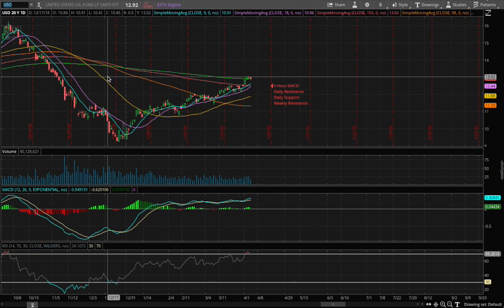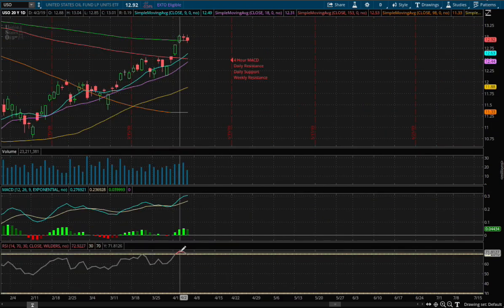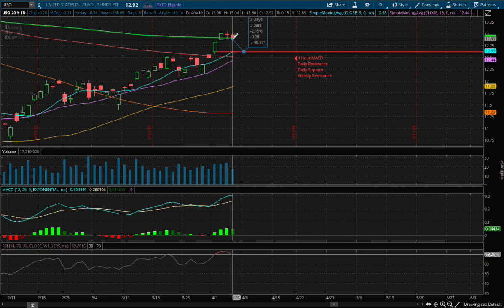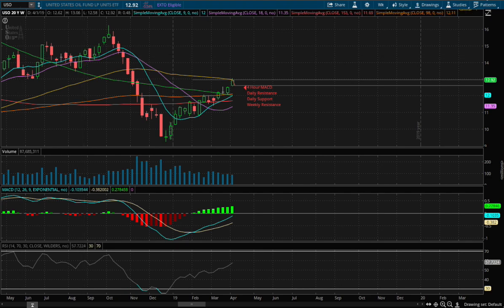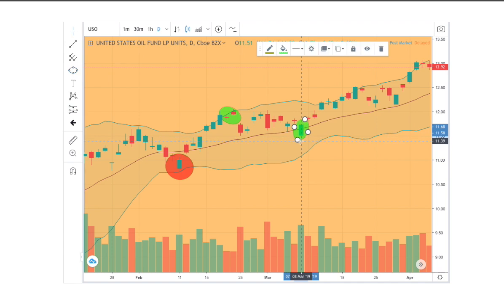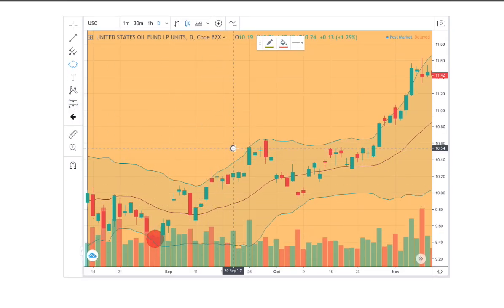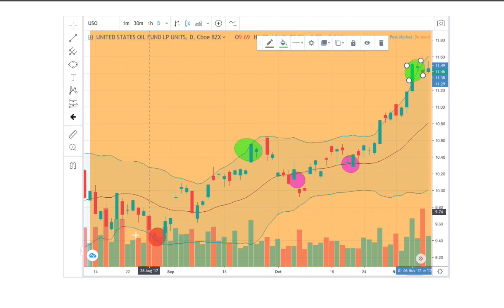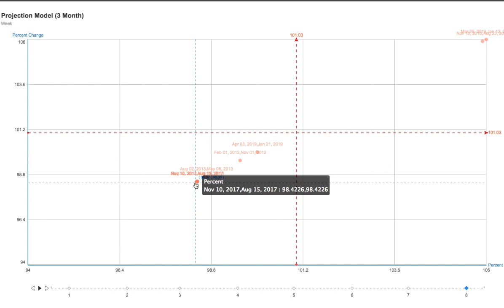US Oil Futures (USO & GUSH & DRIP) in April 2019 Week 1 Forecast / Prediction